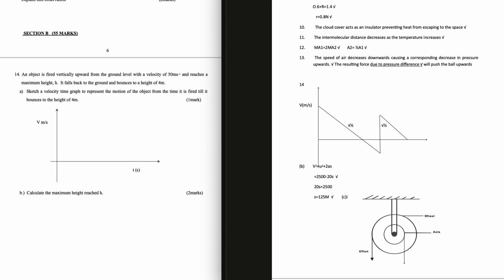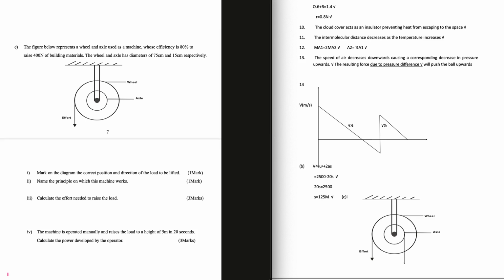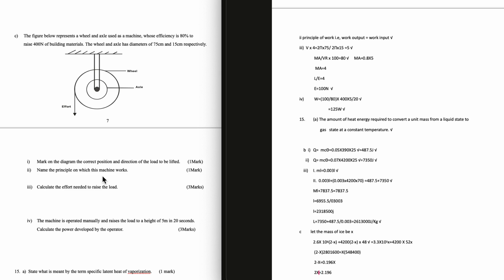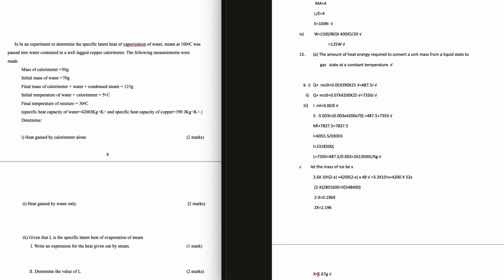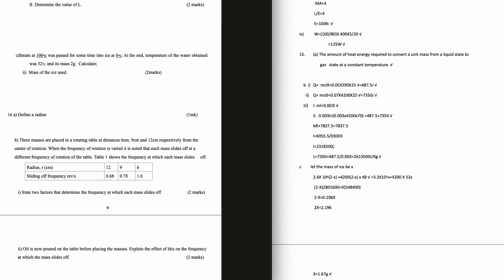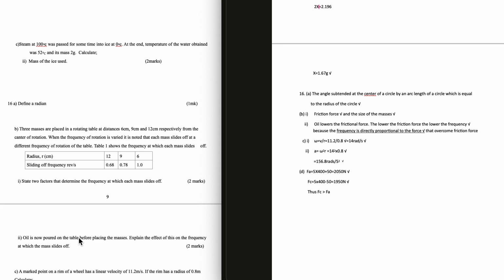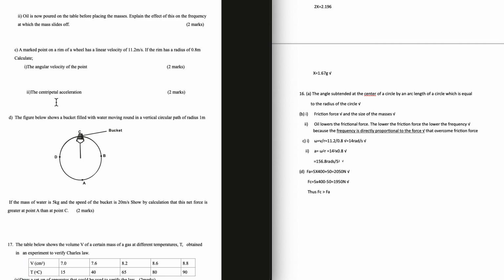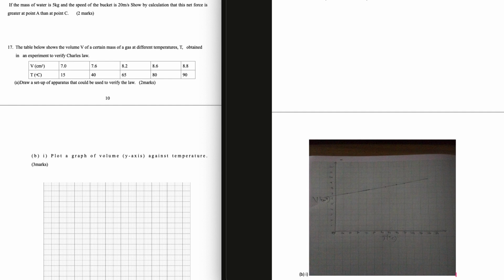physics paper 1 | KCSE Physics paper 1 | physics paper 1 answers | physics paper 1 section B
KCSE Physics paper 1 questions and answers PDF download,
Physics paper 1 pdf,
Kcse physics paper 1 2020,
Kcse physics paper 1 2021,
Physics paper 1 questions and answers pdf download 2020,
Physics paper 1 questions and answers pdf download 2021,
Physics Past papers with answers pdf,
physics paper 1 questions and answers - form 3,
Physics paper 1 pdf download,
Physics paper 1 revision questions,
Kenya High Physics Paper 1,